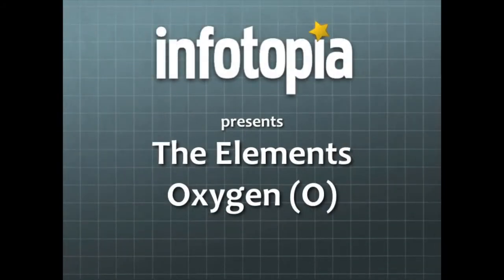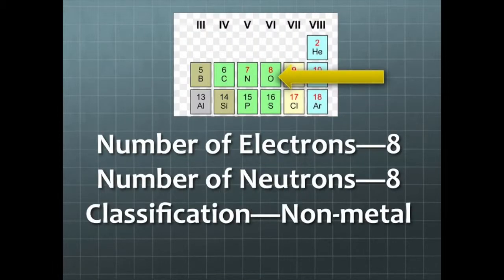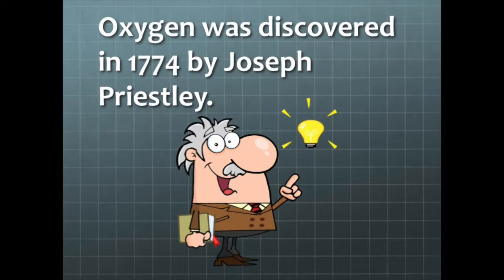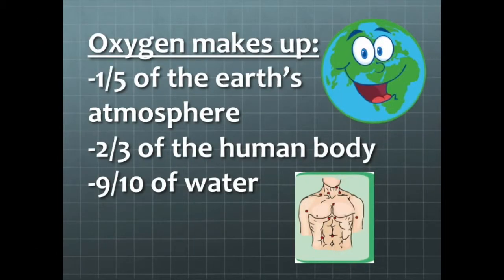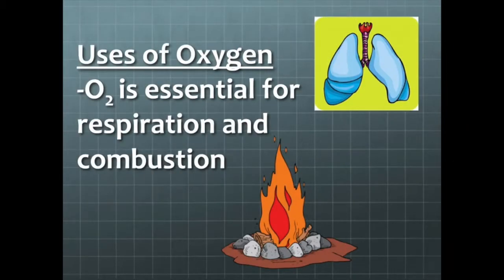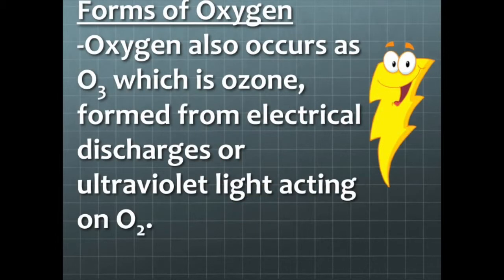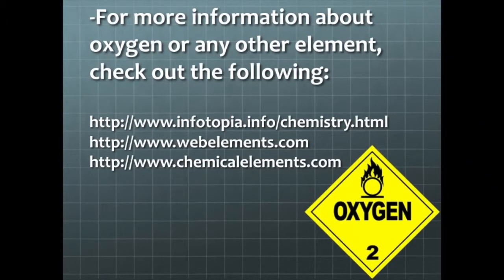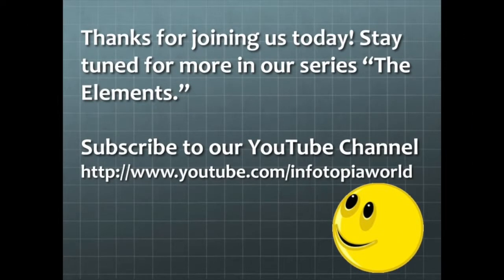The Elements: Oxygen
Infotopia Presents:  The Elements--Oxygen.  Learn about the properties of Oxygen, the history of oxygen, the forms of oxygen, the uses of oxygen, and more.  This is the first in a series on the Elements from Infotopia.